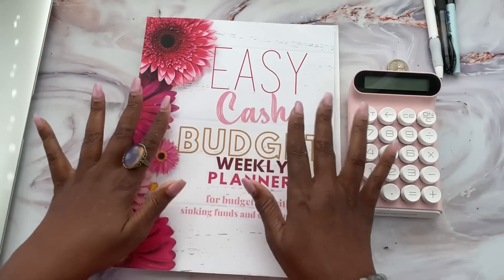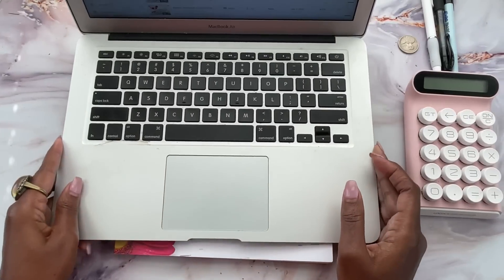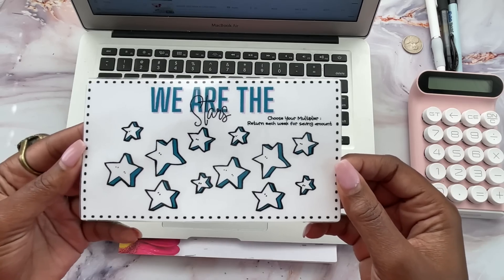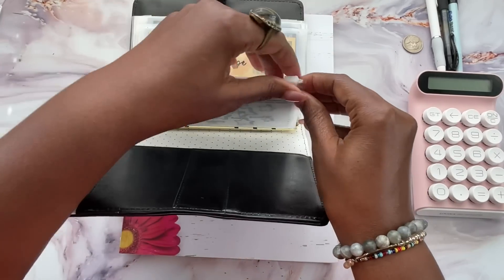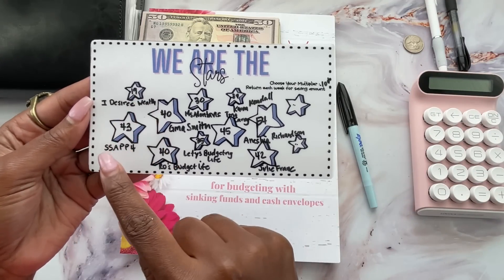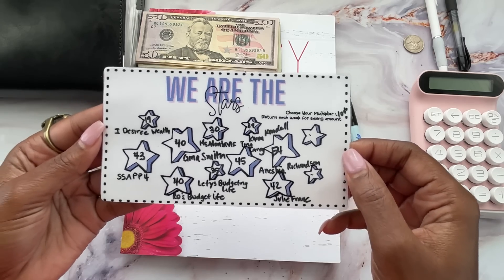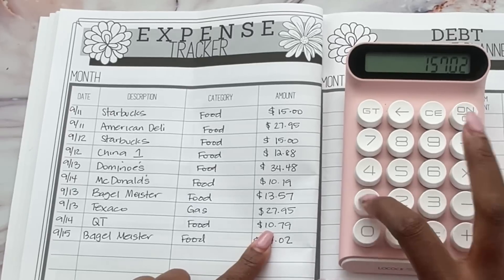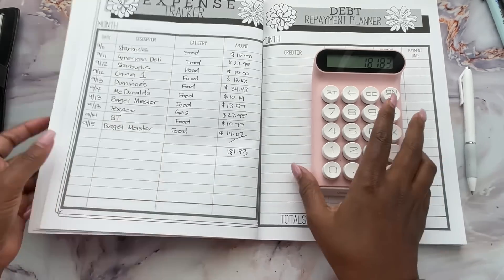I OVERSPENT NOW WHAT? WHAT I SPENT MY MONEY ON! FIRST-TIME EXPENSE TRACKING!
🌟Etsy store

Cash.app/$Beautifullymeandyou

00:00 Welcome
00:40 We Are the Stars
05:45 Expense tracking
11:20 Cash Stuffing Begins
21:27 Thank you and Goodbye